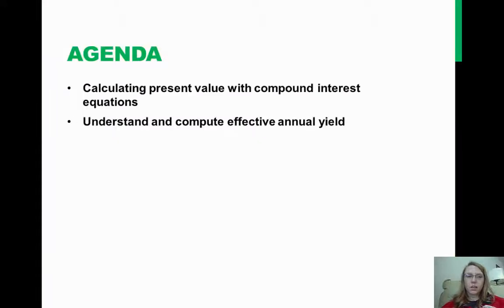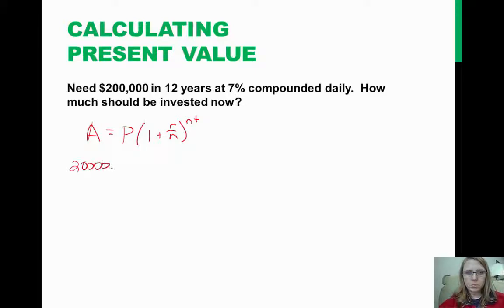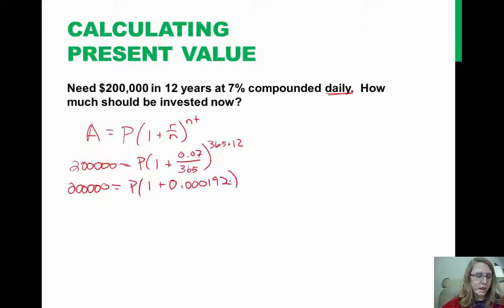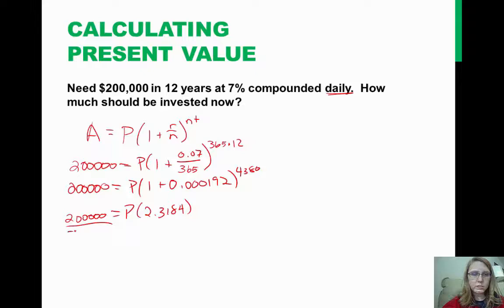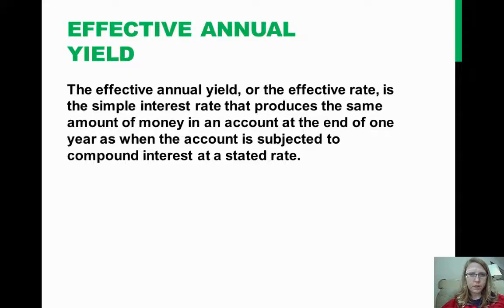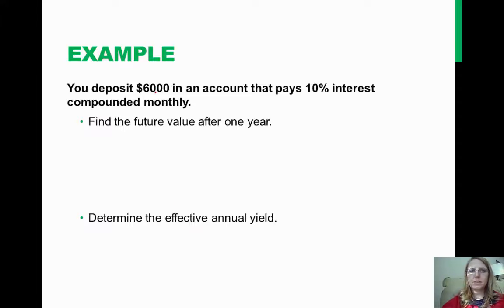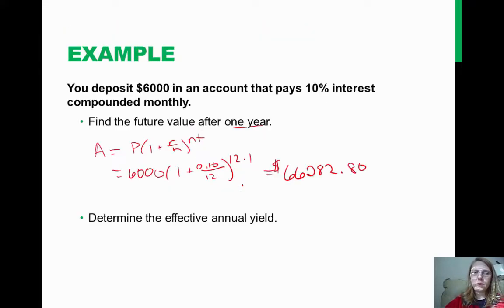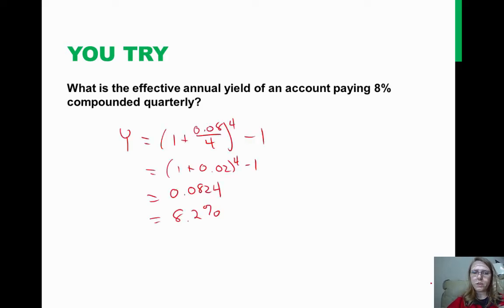8 3 Compound Interest part2